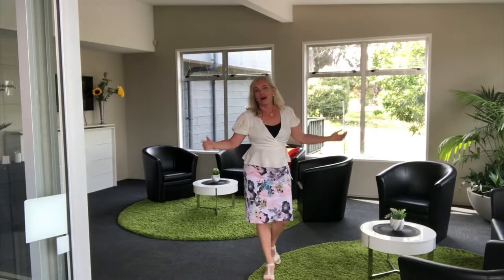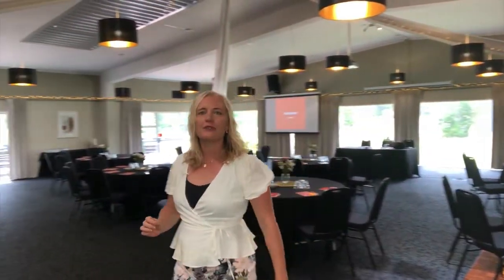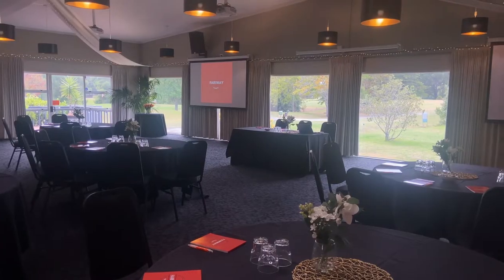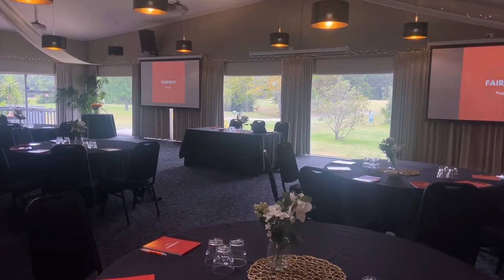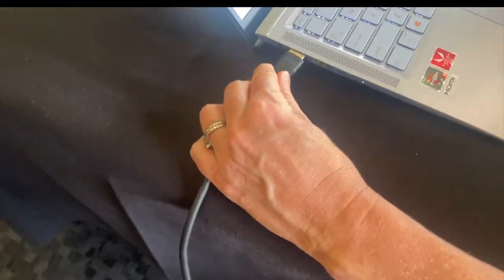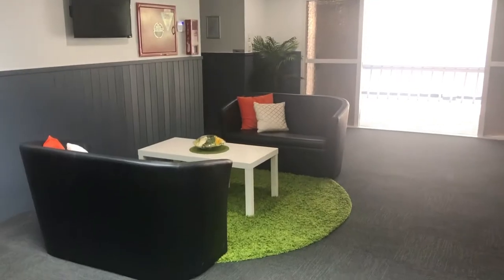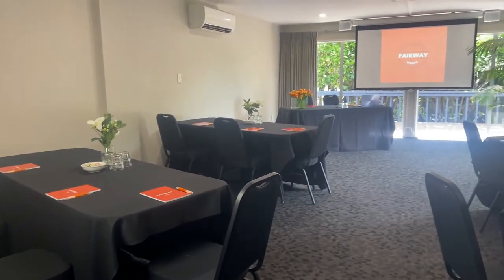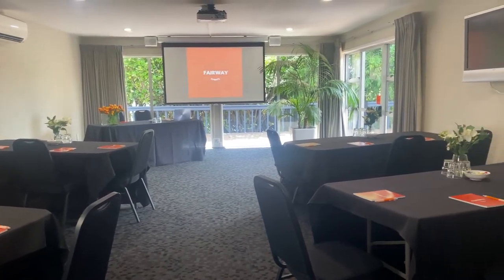Fairway Events Centre: Conference & Venue Space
Fairway Events Centre. Auckland based. North shore.
Great venue for conferences.
Includes free parking.

Can accommodate up to 160 seated guests and 300 standing for a cocktail style. Great views over Takapuna Golf Course.
Easy plug-n-play projector & screen setup for conferences and workshops in Auckland.
We have in-house catering available with a range of menu options to choose from including Spitroast and ToastCatering.
Fairway is part of the Toast Group.

Great conference venue with everything you need in one North shore location:
* Free parking
* Projector and screens in each room
* Staff to setup and clean up
* Lovely views over Takapuna Golf Course
* In-house catering
* Great venue and location